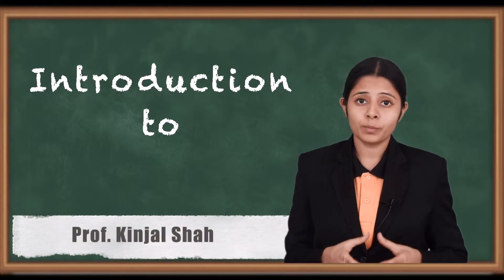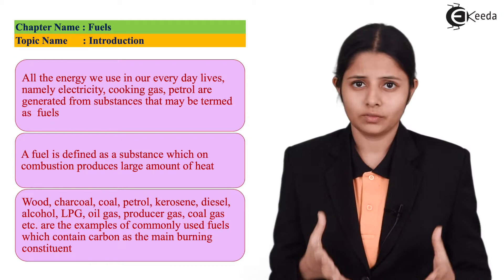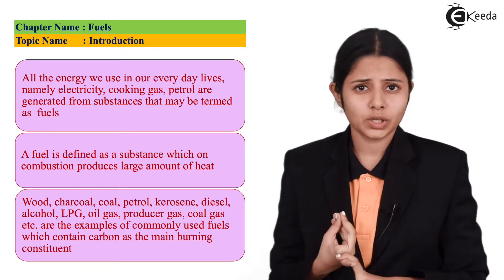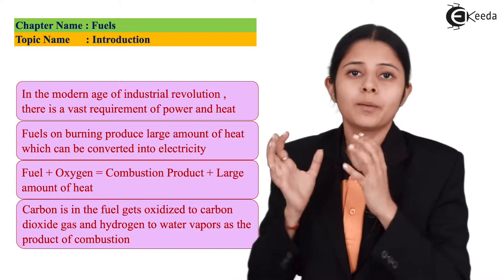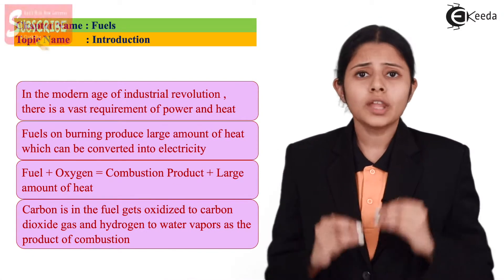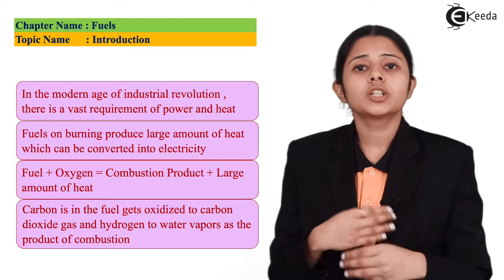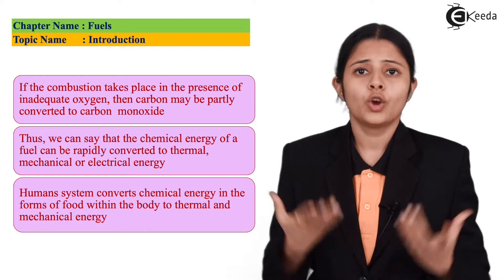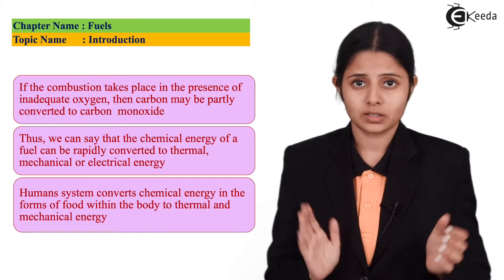Introduction to Fuels - Fuels - Applied Chemistry 2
Introduction to Fuels Video Lecture from Fuels Chapter of Applied Chemistry 2 Subject for all Engineering Students.

Happy Learning : )